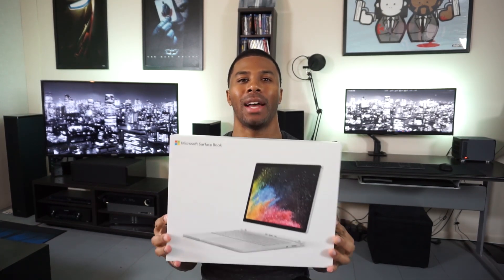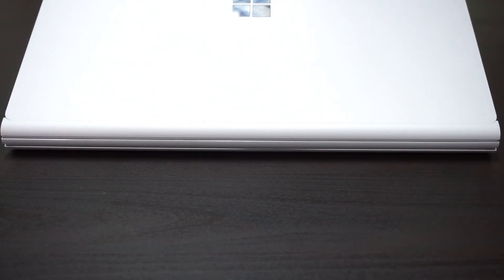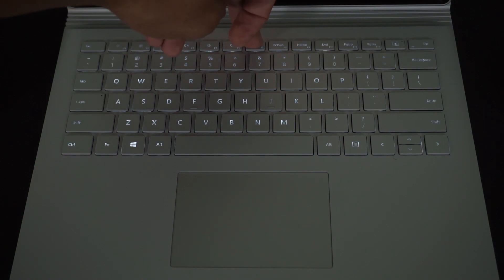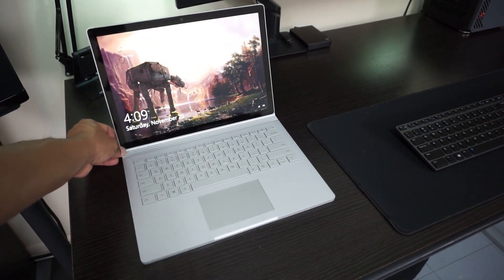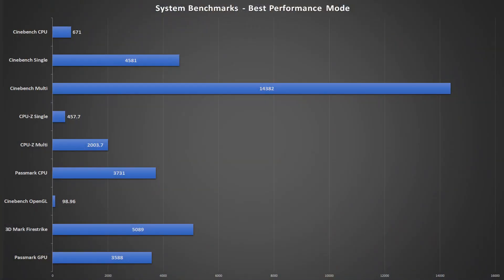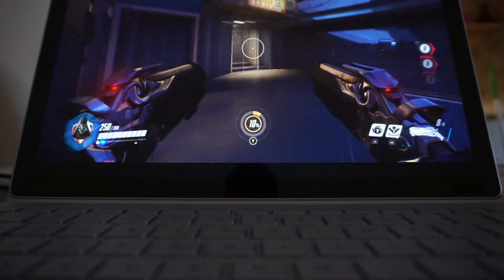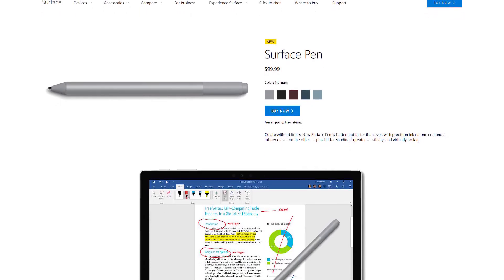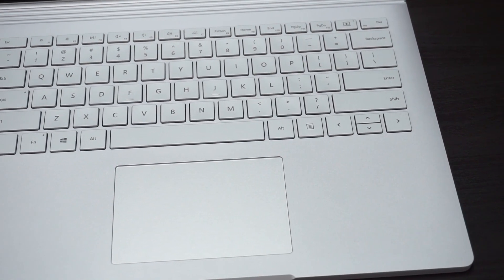Surface Book 2 Review: The Do Everything Laptop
Microsoft released their surface book a few weeks ago. With updated quad core CPU's and an integrated GTX 1050 in the performance base. How does it perform? Is the Surface Book 2 right for you? Find out here.

-- Purchase Links --
Surface Book 2 16GB 512GB
Surface Book 2 8GB 256GB
Xbox One Grey Controller